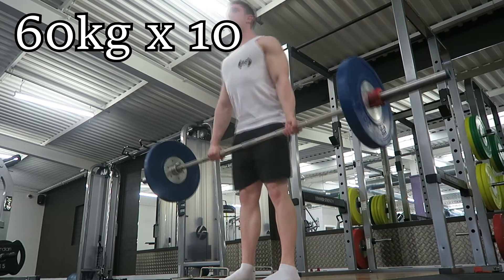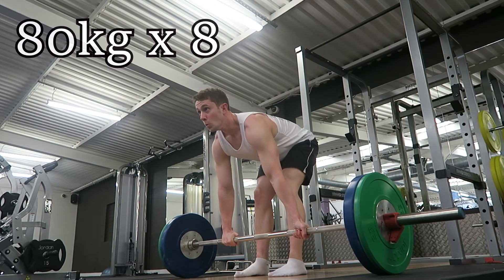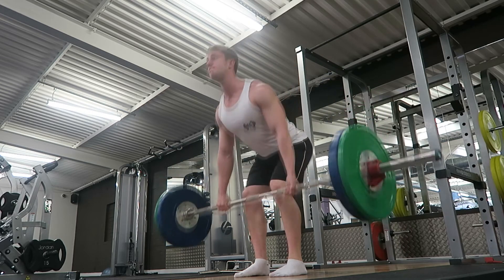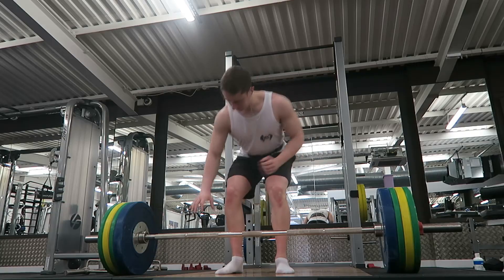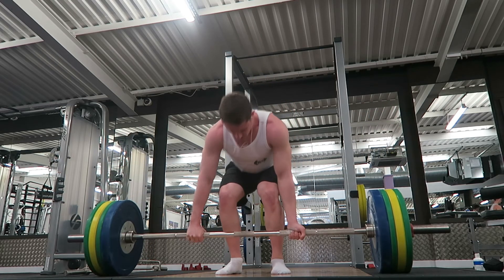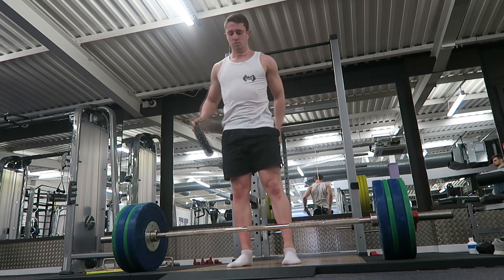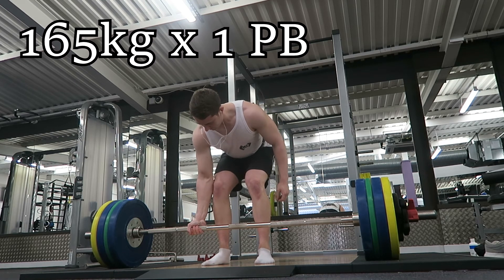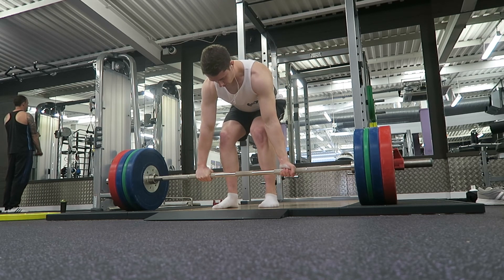Future Plans and Deadlift PB Outa' Nowhere!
My first proper deadlift session back after BodyPower, things wen't better than expected and I have a quick update on my plans for the upcoming months.